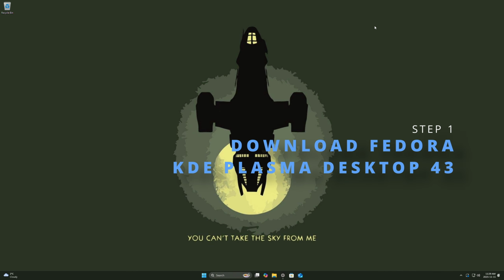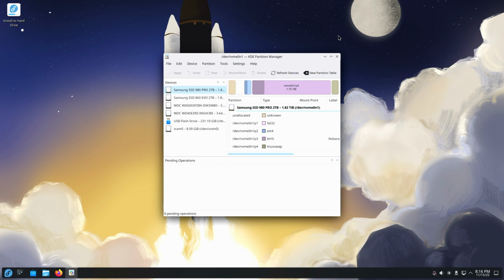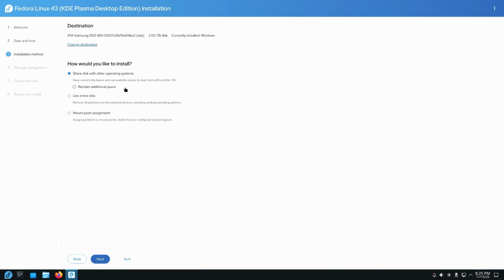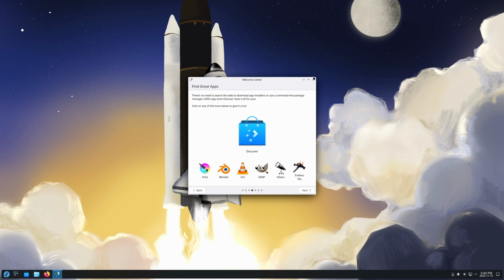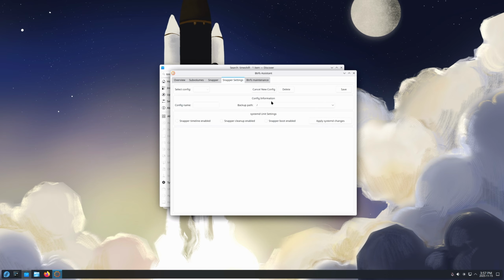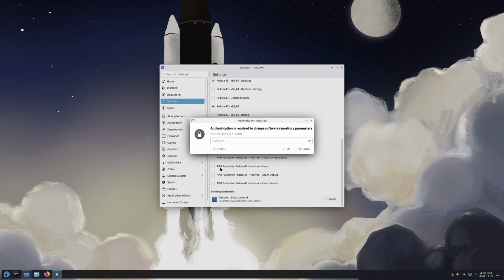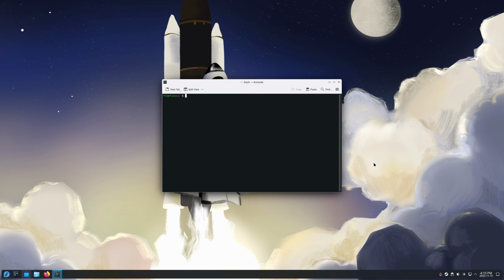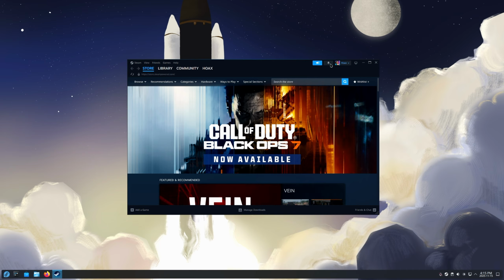[DEPRECATED] How To Install Fedora KDE Plasma Desktop 43 - The Next Generation Personal Desktop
Powerful, easy to use and near bleeding edge.  Here's how to install Fedora 43 with the KDE Plasma Desktop.

LINKS IN VIDEO:
- How To Prepare Your Computer For A Linux / Windows Dualboot & Avoid Future Headaches
- How To Install Ventoy - The Ultimate Bootable USB Stick (You NEED This)

CHAPTERS:
00:00-01:13 - Intro
01:14-04:06 - Download Fedora KDE Plasma Desktop 43
04:07-04:37 - Booting Into Live Installation Media
04:38-06:29 - Partition Your Disk
06:30-12:15 - Install Fedora KDE Plasma Desktop 43
12:16-14:57 - First Run & Update
14:58-18:59 - Setup Btrfs Assistant
19:00-27:44 - Setup Steam & Proton
27:45-28:39 - Outro